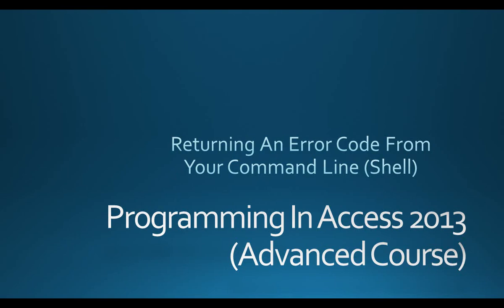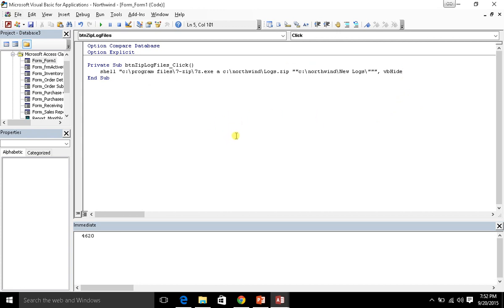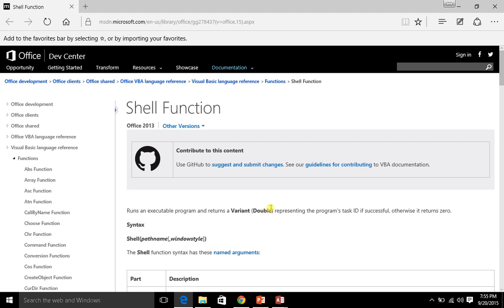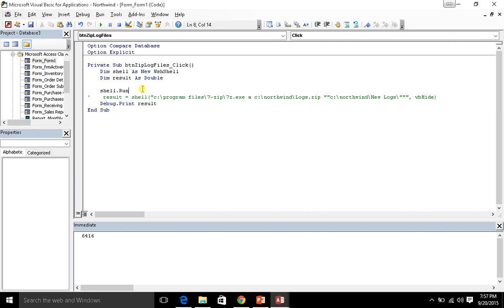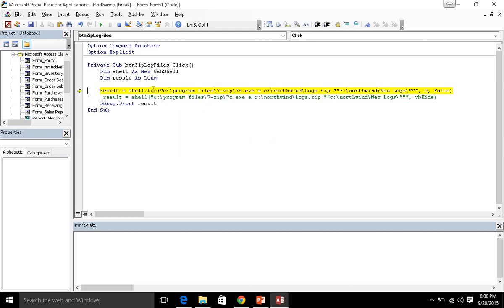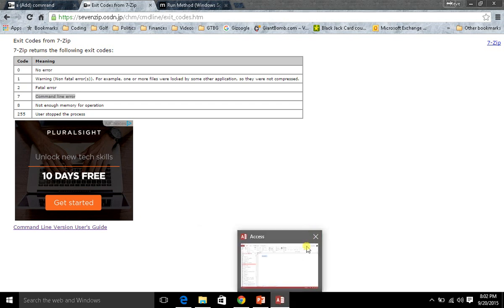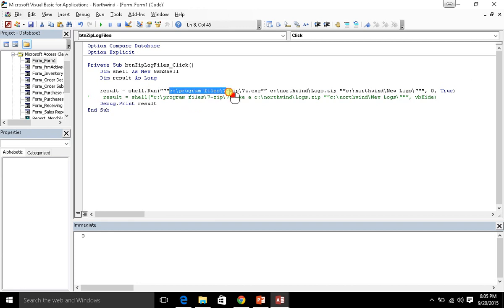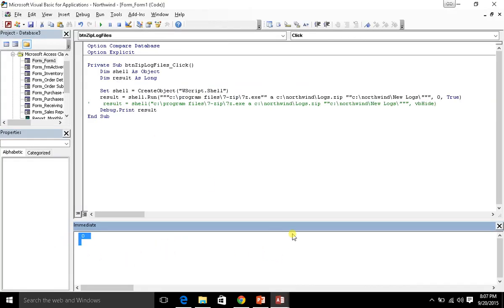33. (Advanced Programming In Access 2013) Returning Error Codes From A Command Line (WScript.Shell)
Returning Error Codes From A Command Line (WScript.Shell) video in the "Advanced Programming in Microsoft Access 2013" series hosted by Steve Bishop.  In this free advanced video tutorial series Steve will be going over Microsoft SQL Server installation, Database Migration, creating a better User Interface, using external data sources,  complex Visual Basic For Applications (VBA) concepts and distributing your application.